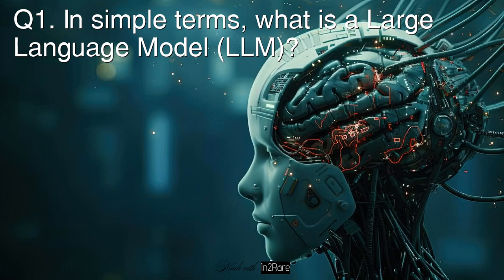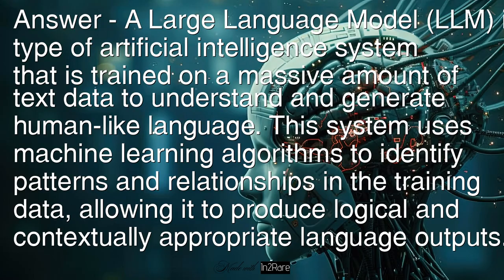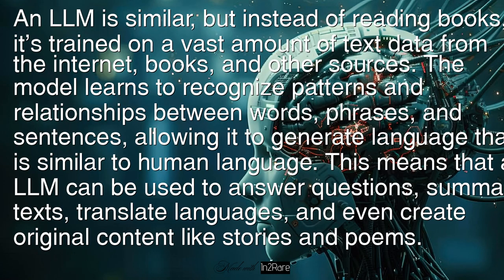Today’s Question: What is a Large Language Model (llm )?